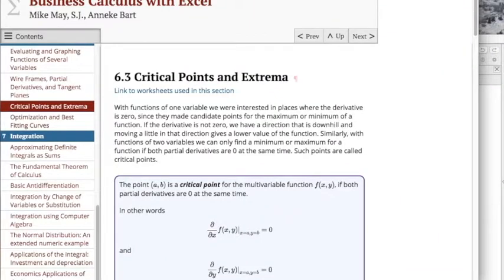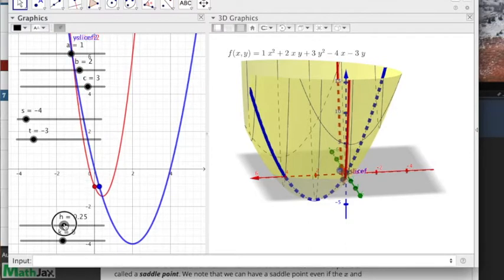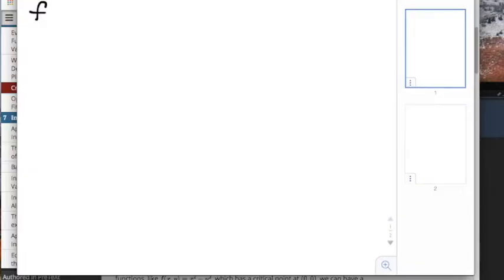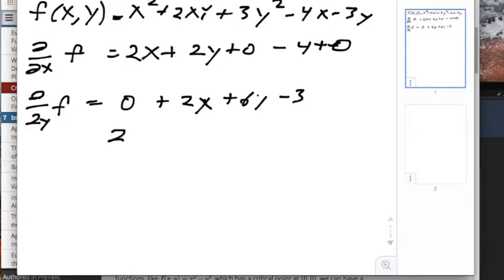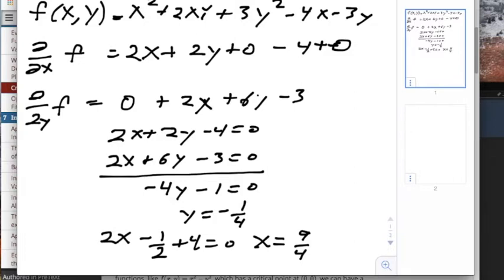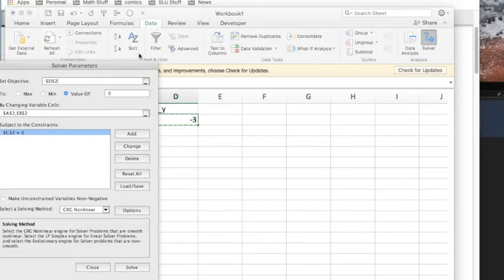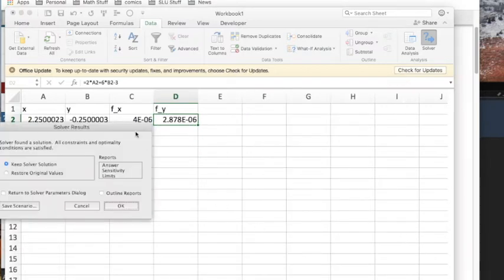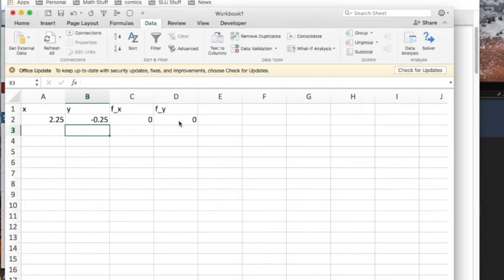Sec6 3 a Critical points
We examine the idea of a critical point for a function of 2 variables and several ways to find them.